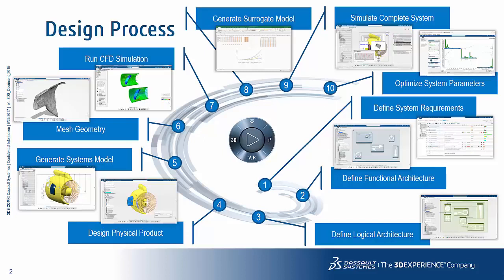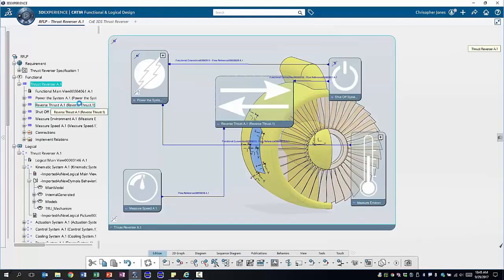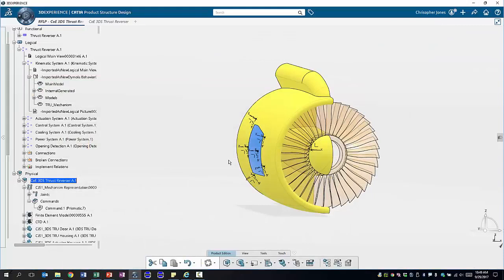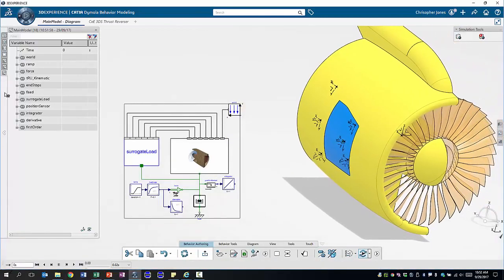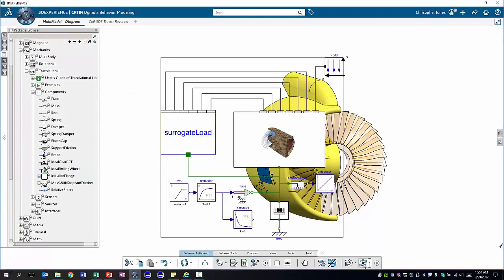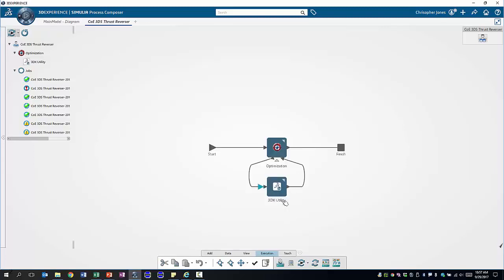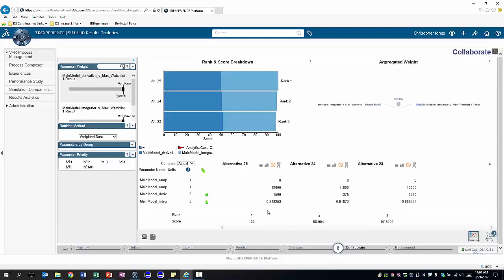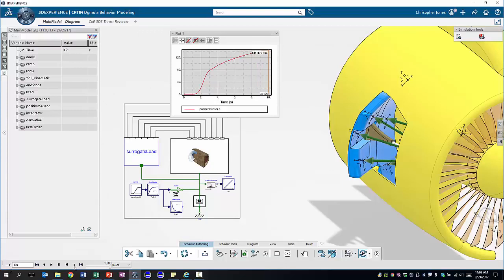CATIA - Ingeniería de sistemas | ABGAM - Grupo SEGULA Technologies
En este vídeo verá cómo diseñar un inversor de empuje para una turbina aeroespacial siguiendo un flujo de trabajo de simulación de sistemas a través de las capacidades que ofrece la Plataforma 3DEXPERIENCE:
- Definir especificación de requisitos y arquitectura
- Generar un modelo de sistema desde CAD Design
- Generar un modelo sustitutivo desde simulación CFD
- Simular el sistema completo
- Optimizar los parámetros del sistema

¡Síguenos!